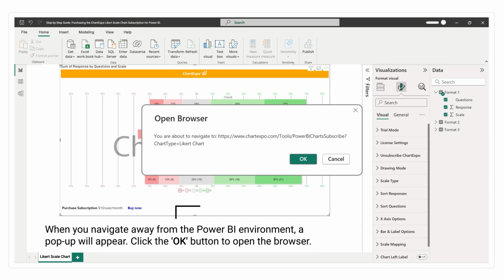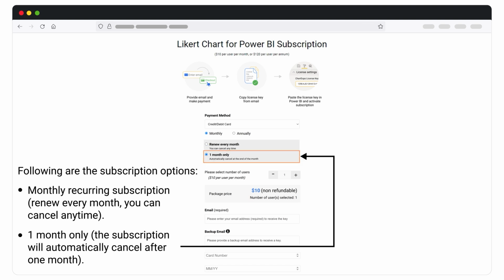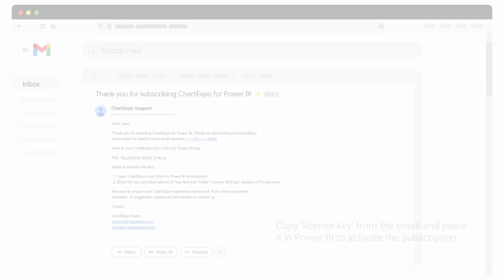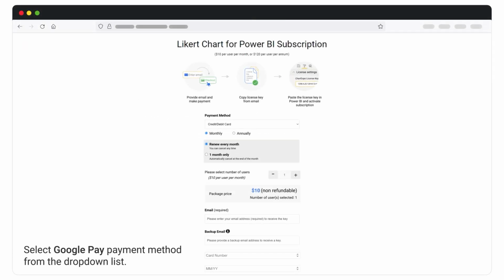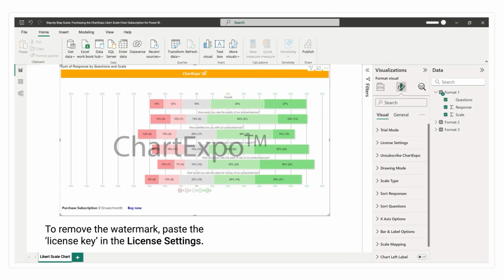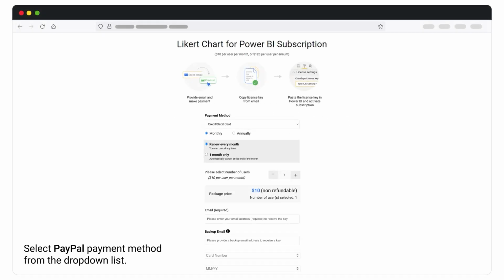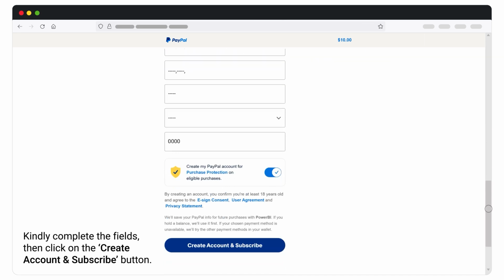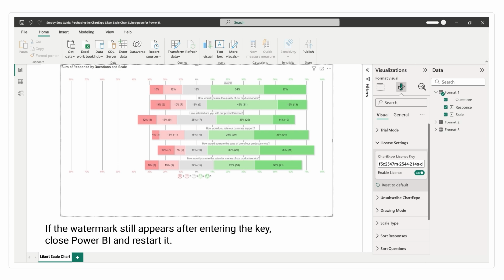Step-by-Step Tutorial: Purchasing the ChartExpo Likert Scale Chart Subscription For Power BI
ChartExpo is an easy-to-use visualization plug-in for Power BI, Microsoft Excel and Google Sheets.
With ChartExpo’s Power BI custom visuals, you're not just visualizing data; you're telling a story.
It is simple. There is no coding, scripting or complicated steps — just click and create.

Install ChartExpo Likert Scale Chart Microsoft Power BI custom visual

Install ChartExpo Likert Scale Chart add-in for Microsoft Excel or Office 365

Video Summary:
This video explains “All methods to purchase the ChartExpo Likert Scale Chart subscription for Power BI".

Chapters:
1:03 Credit/Debit Card payment method
1:58 Google Pay payment method
3:05 PayPal payment method